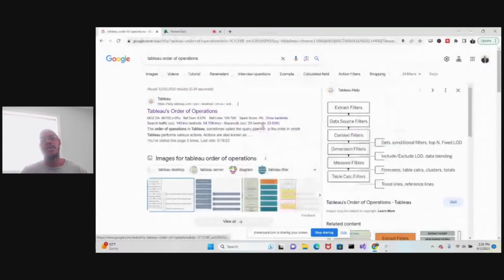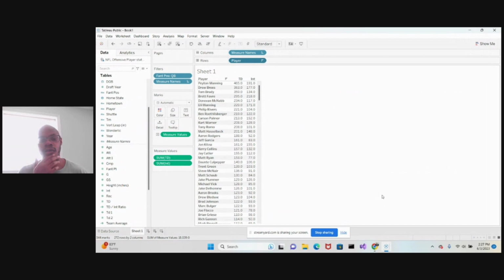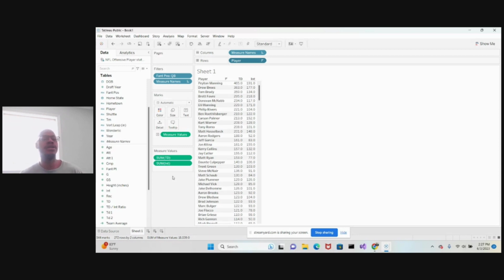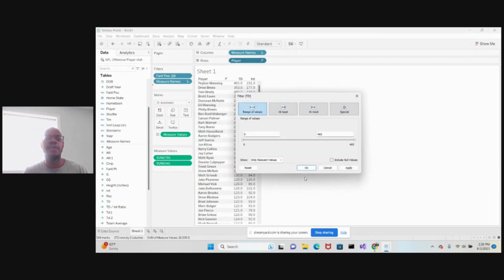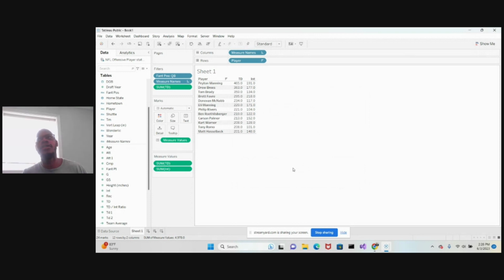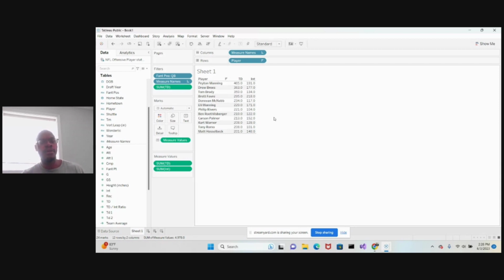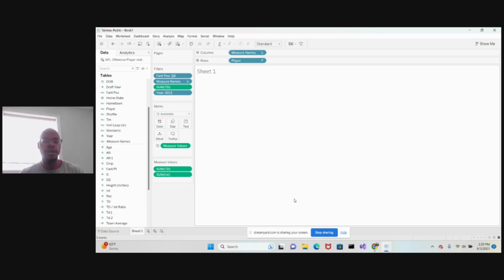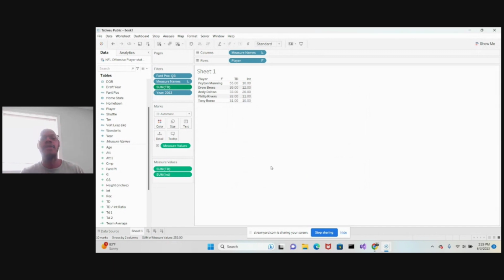Tableau - Measure Filters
As part of our tableau order of operations training, I demonstrate how to use measure filters in tableau as a way to filter day. The features sits between dimension filters and tableau calculations in the pipeline.

Social Links

Want to hire me?  Request me on Upwork